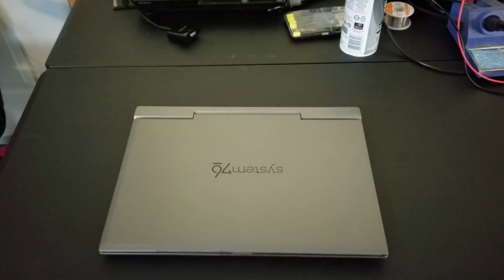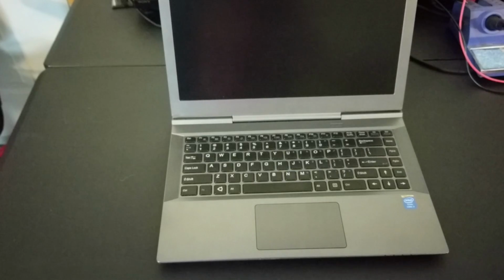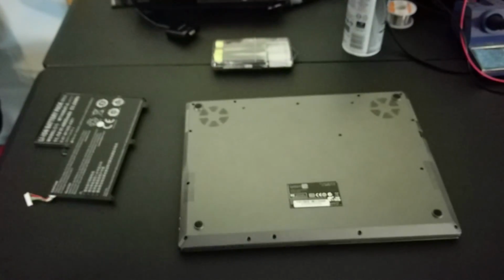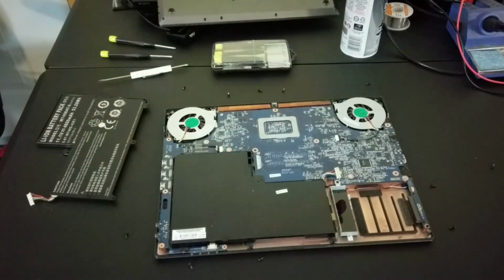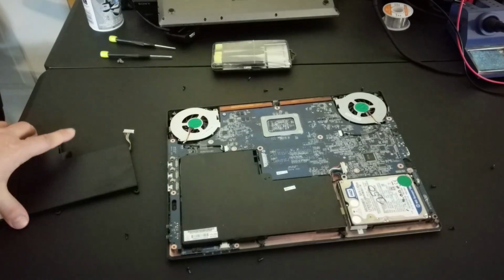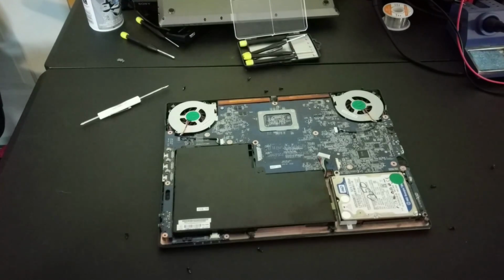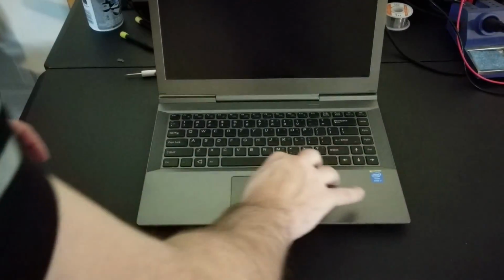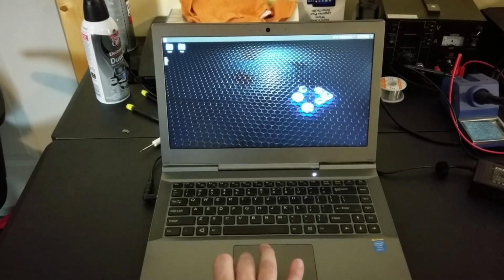Repairing System 76 Galago UltraPro + Tips On Used Tech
In this video we fix an awesome System 76 Galago UltraPro purchased used that woudn't charge. Give some tips on finding key words in listings to know you can 'probably' fix it. Demystify working on laptops. We swap out the battery, replace the charging cable and upgrade the HDD.  A brief overview of the internals and design of this laptop.

Battery: OEM Battery 11.1V 53.28Wh 4800mAh W740BAT-6

    Screen Size: 14"
    Resolution: 1920 x 1080
    OS and Edition: Kubuntu 18.04
    CPU / Processor Type: Intel Core i7
    CPU / Processor Model: i7-4770HQ
    CPU / Processor Speed: 2.20GHz
    Memory Capacity: 16GB
    Memory Type: DDR3
    Primary Drive: 250GB mSATA SSD
    Graphics Processor: IGP

Mail/Product Reviews:
If you would like for me to review a product or you're just an awesome person who wants to send me anything at all you can do so using this P.O. BOX where mail things get sent and I open them like its Christmas morning.